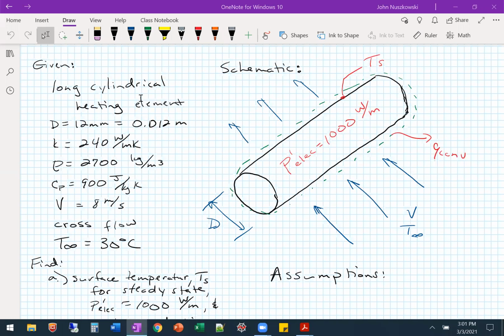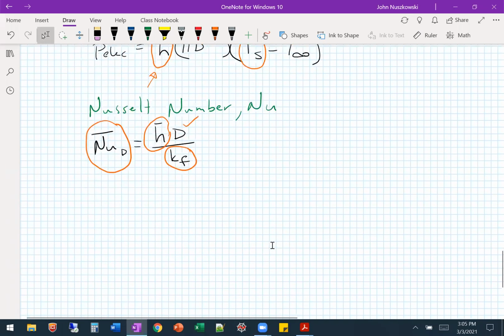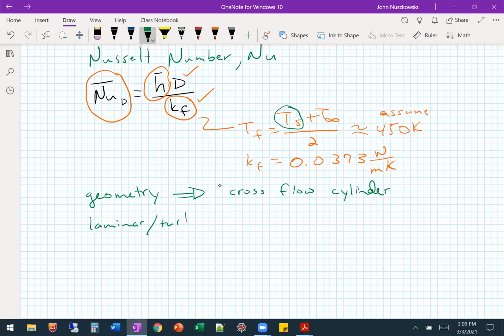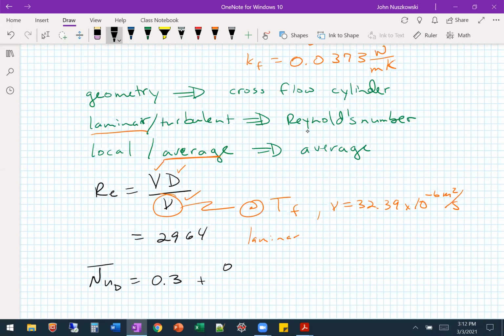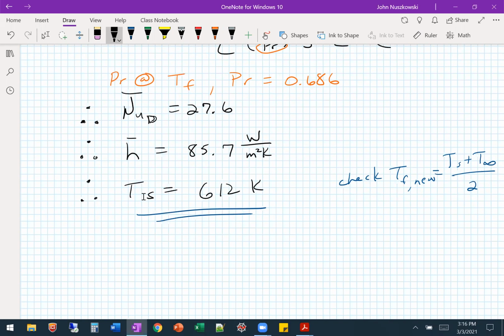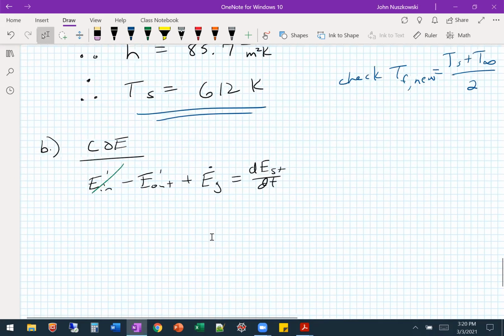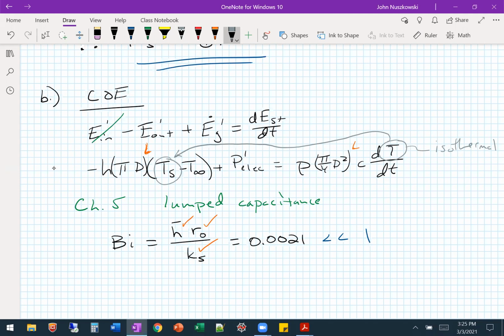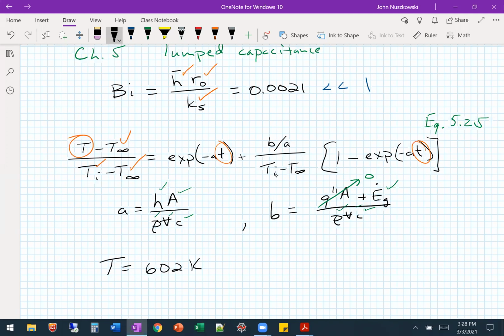External Convection: The Flat Plate, Cylinder, Sphere Examples 2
Walks through two problems: one for a flat plate and one for cross flow of a cylinder. Talks about how to determine flow type, and choose the correct Nusselt number relationship.